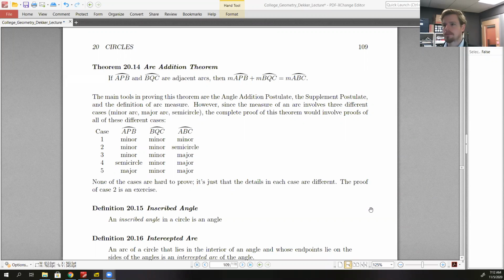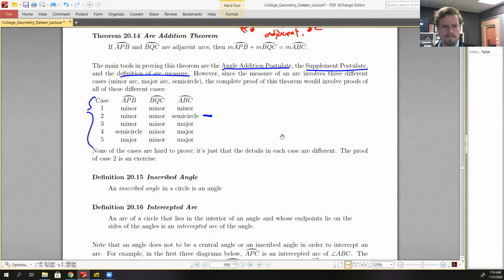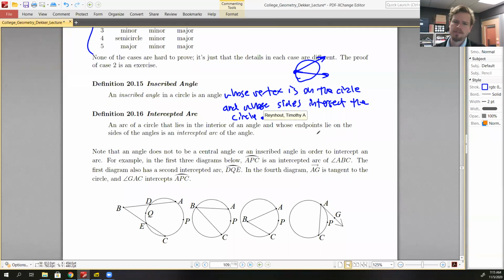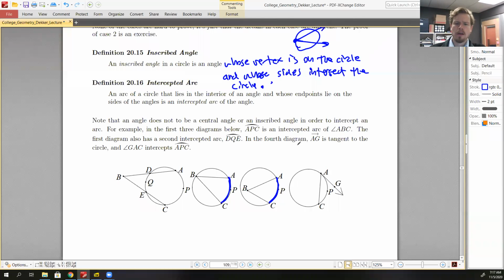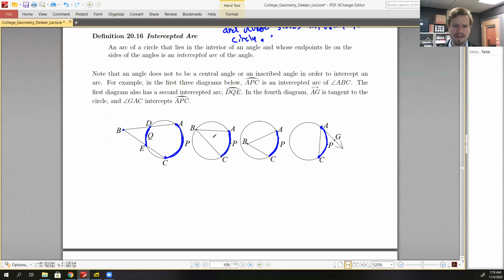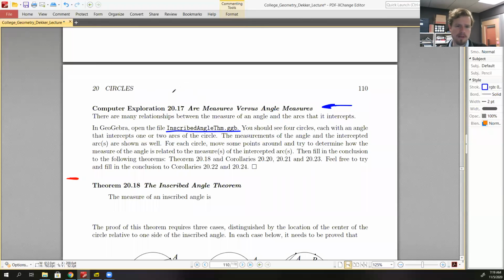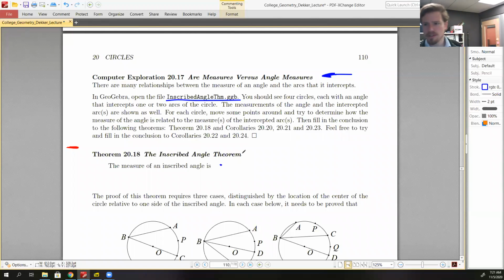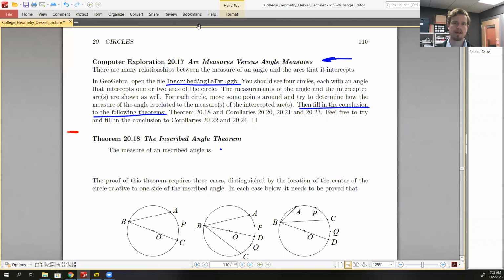College Geometry - Section 20 - Circles - Part 5